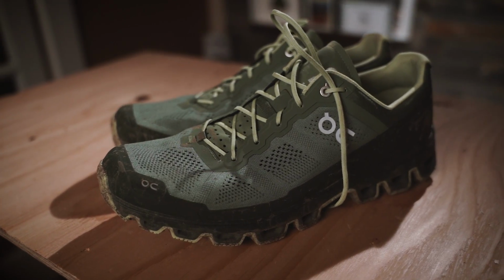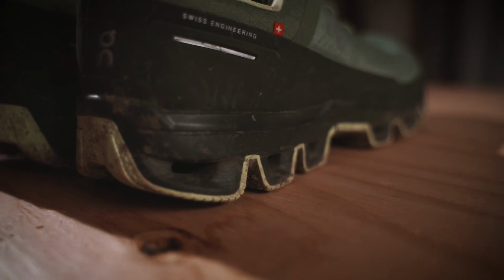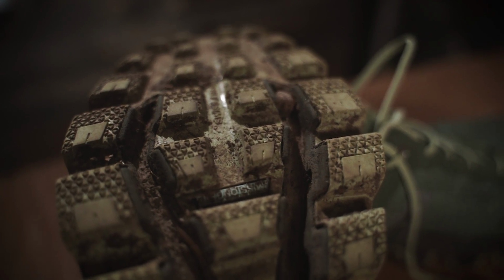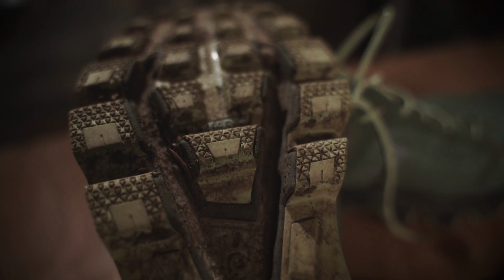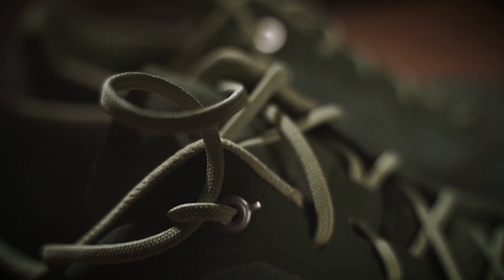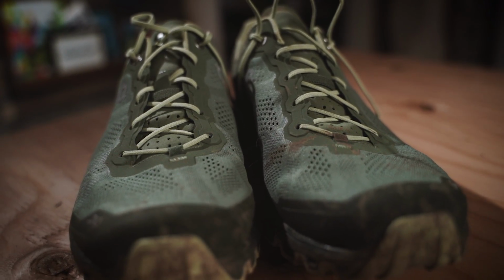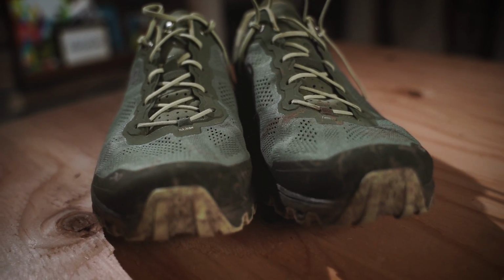ON CLOUDVENTURE REVIEW | The Ginger Runner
I finally get a chance to review the new Cloudventure trail shoe from On Running. Many have requested that I review some of On's offerings, so let's dive right in! I was pleasantly surprised by this shoes comfort and durability. It does have some faults. I am curious on what you think of this trail kick? Lemme know in the comments below!

MY CAMERA GEAR:
Running cam
Running cam selfie stick
Camera for docs
Portable cam for docs
Camera for reviews

All products for review are provided by Running Warehouse unless otherwise stated. All opinions are 100% my own.